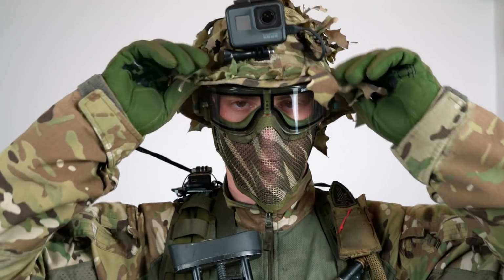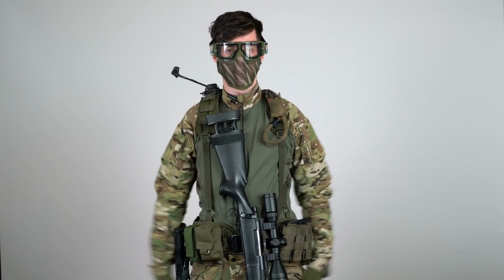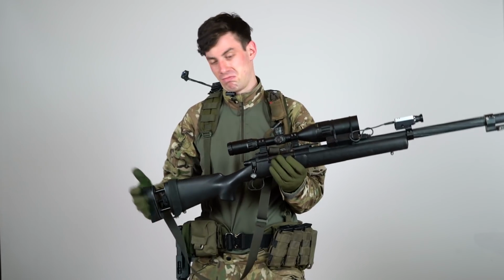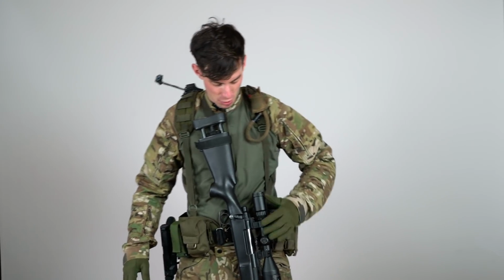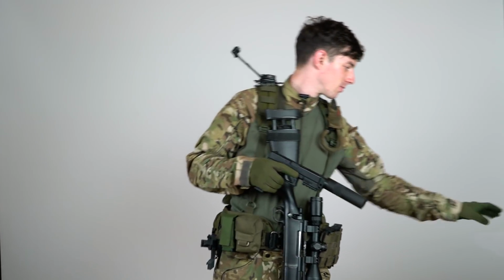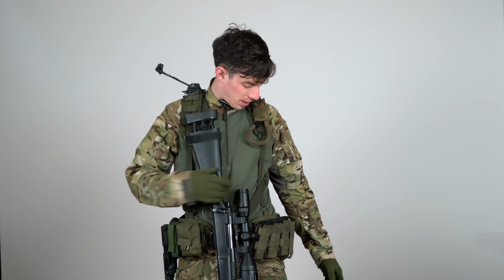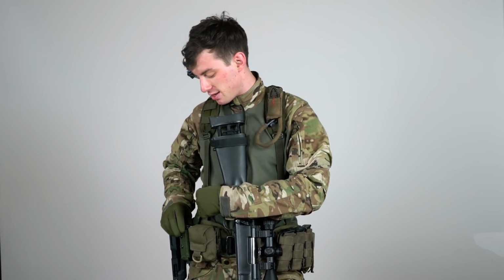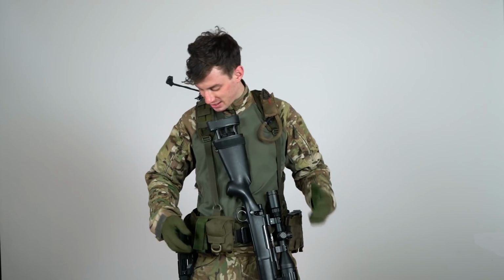MY NEW GEAR - NOVRITSCH Airsoft Sniper Loadout